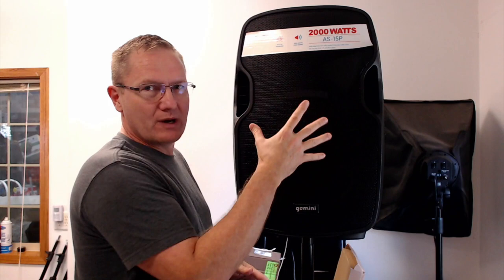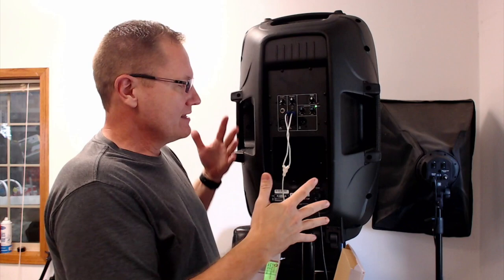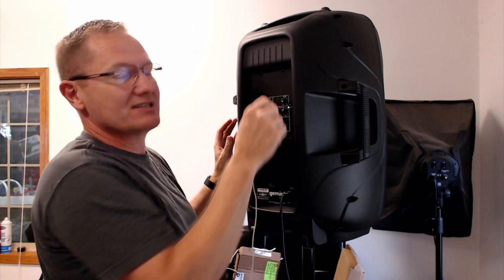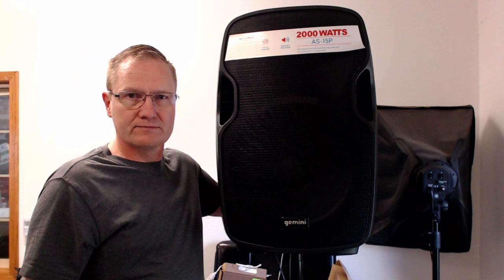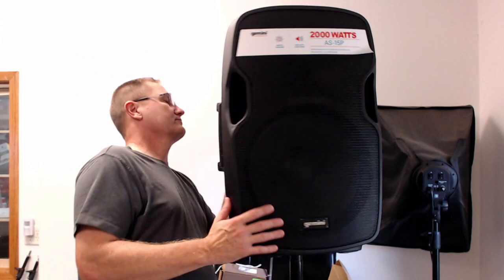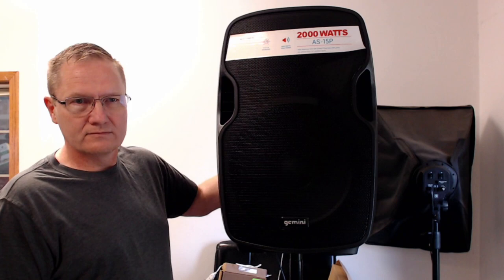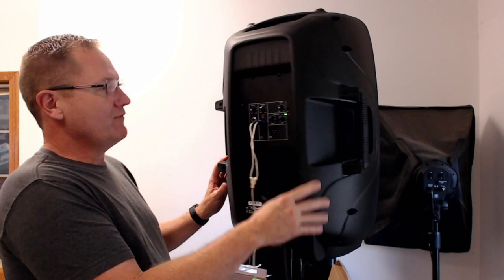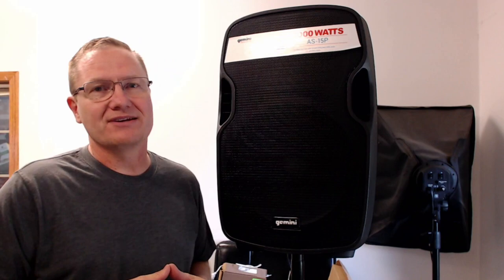GeminiSound AS 15P 2000 Watt DJ Powered 15" Speaker Sound Demo and Review | Disc Jockey News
The AS-15P Unit Provides Powerful, Lightweight 2000W Peak Class AB Amplifier Room-Filling, Booming Sound To Get Everyone Moving. Get Perfect Playback with Linear Frequency Response Between 50Hz-20kHz for Clear, Ranged Sound. The 15" LF Woofer with 2" Voice Coil and Piezo HF Compression Driver Creates Reliable, Diversive Sound
ENDLESS AUDIO OPTIONS: The AS-15P Portable PA Unit Features 2 Input Channels With Separate Gain Controls, Mic And Line XLR, 1/4” & RCA Inputs, High/Low Equalization Controls And Mix Output For Ultimate Control And Easy Mixing Over Your Sounds
BUILT TO WITHSTAND EVERY SHOW: The AS-15P Unit Is Rugged Enough To Withstand The Harshest Of Show Environments With The Unit Being Housed In An ABS Impact Resistant Nylon Fiber Cabinet. For Easier Travel, The Unit Features Top And Side Handles For Worry Free Carrying and The Speaker Is Both Flyable and Stand Mountable Allowing You To Get The Most Out Of The Unit. As An Added Layer Of Protection, The AS-15P Also Utilitzes A Clip LED Alert Designed To Prevent Overheating
OPTIONS AVAILIBLE IN THE AS SERIES: The AS Series Of Audio and PA Speakers Are Availible In A Variety Of Size and Power Options For Limitless Uses.
TRUST GEMINI, AN INDUSTRY LEADER: History Has Always Been An Important Part Of The Gemini Culture. Since 1974, We've Provided Innovative Products For DJs, Musicians, Sound Contractors and Professional Installers Around The Globe. This Is What Drives Us As An Industry Leader Is DJ and Audio Equipment